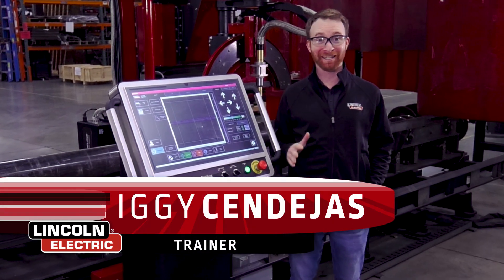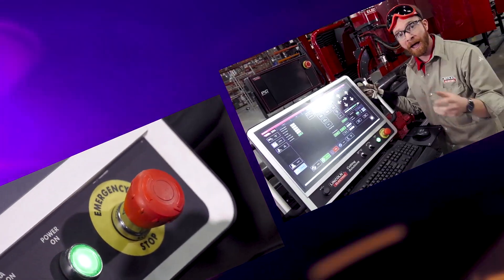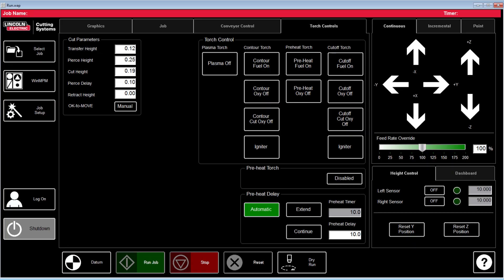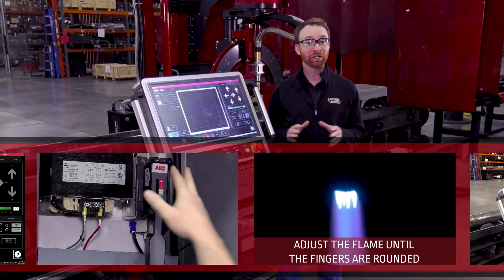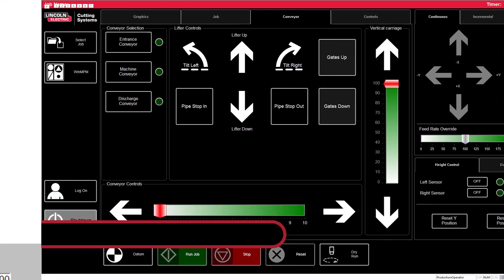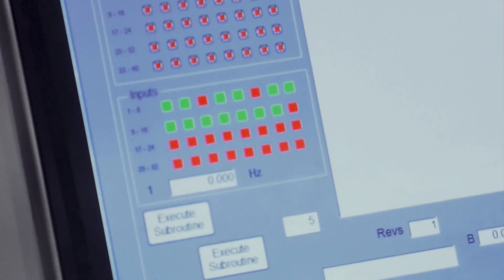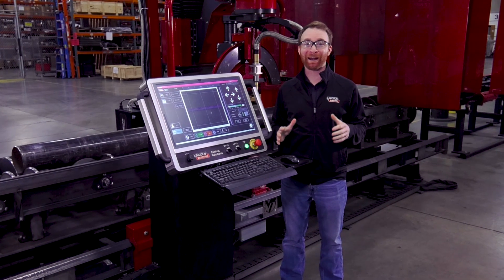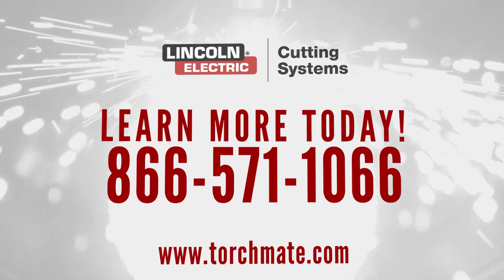Vernon Tool® Academy - Complete Online Training Course For Your MPM Machine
The Vernon Tool MPM is a robust and proven pipe profiling solution that has been known to last 50+ years in the field. The Lincoln Electric Academy training package for the Vernon Tool MPM is our online training for your MPM machine. It is a complete video course accessed entirely online that walks you through step by step on exactly how to operate your machine. Since the training is online, you can access it 24 hours a day, 365 days a year, at your convenience.
The training is extensive and includes all of the most important topics such as:
• VMD and Machine Overview
• How To Power Up, Datum the Machine, and Program a Job Using VMD
• Cutting with Oxy
• Cutting with Plasma
• Switching from Plasma to Oxy
• Troubleshooting
This training platform is just one more way Lincoln Electric commits to your success with your new machine. We are here to support you and help you through every stage of your businesses’ growth.
Give us a call today at 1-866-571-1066